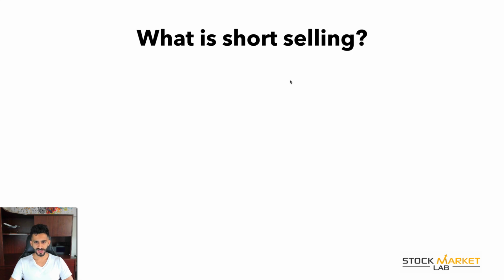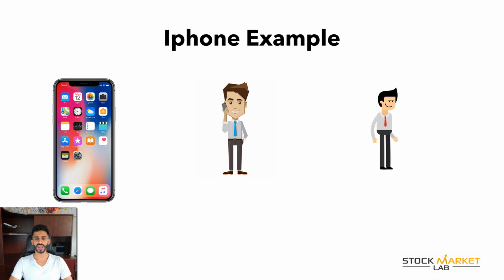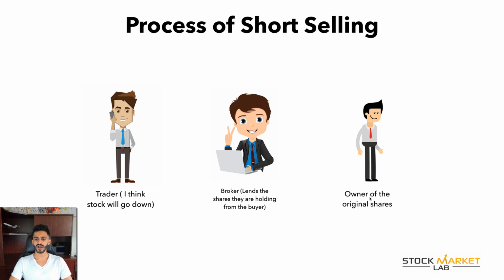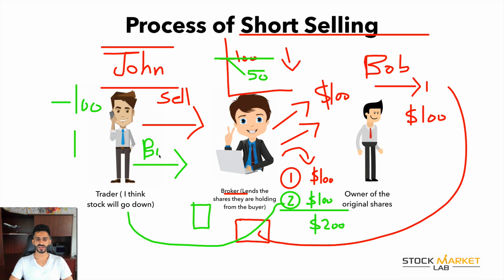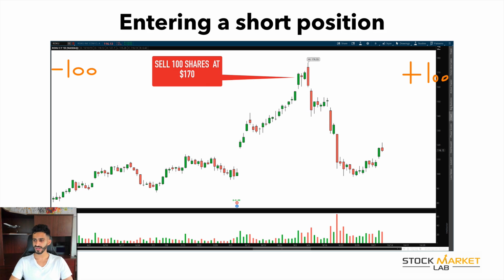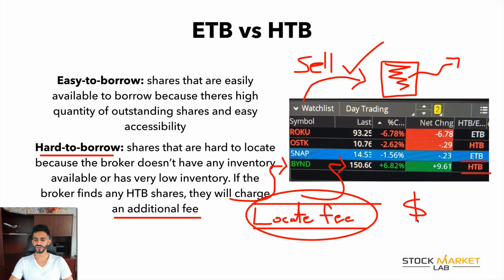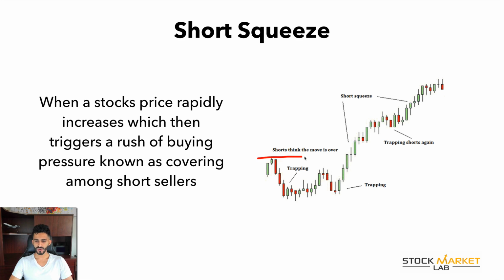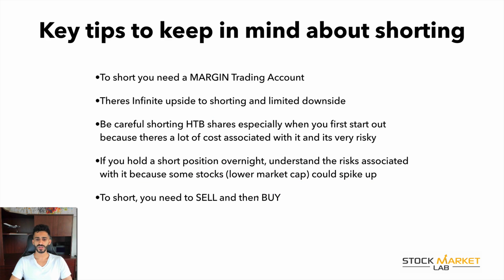6 Short Selling